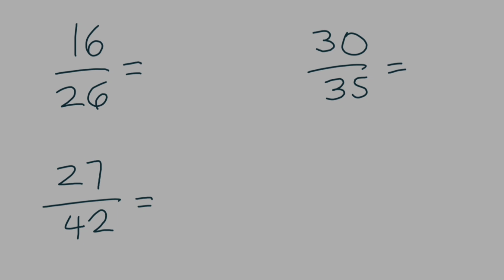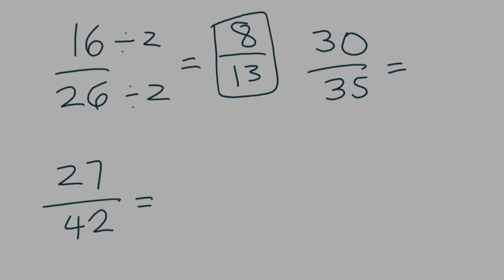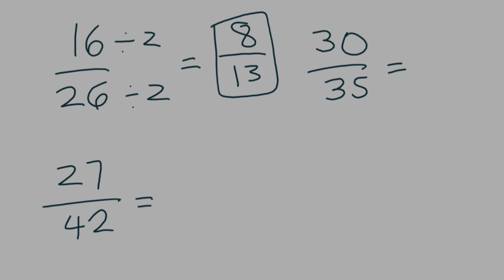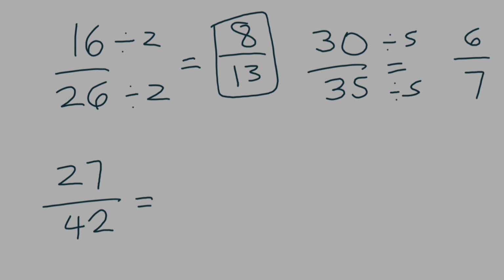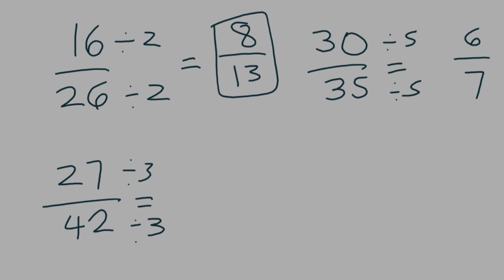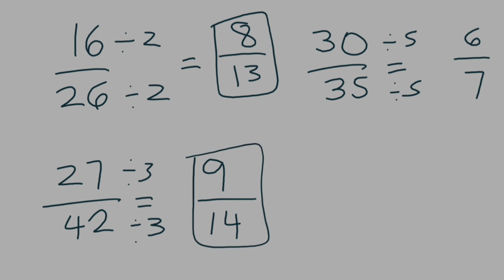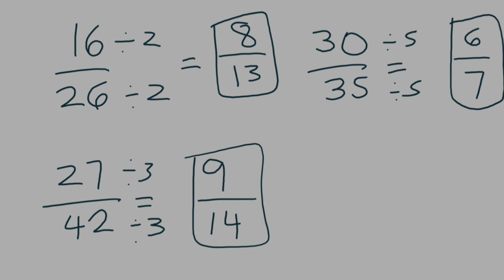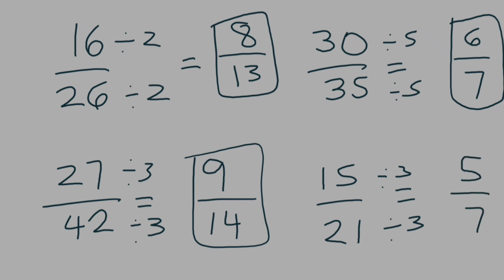How to Reduce Fractions to Lowest Terms | Simplifying Fractions Using GCF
Learn how to reduce fractions to their lowest terms using the Greatest Common Factor (GCF) in this easy step-by-step math lesson.

In this video you'll learn:

✅ What it means to simplify fractions

✅ How to find the Greatest Common Factor (GCF)

✅ Reduce fractions to lowest terms

✅ Practice examples explained step by step

Examples covered:

✔ 16/26 → 8/13

✔ 30/35 → 6/7

📚 Homeschool Students

📚 Parents & Teachers

🎁 FREE Fractions Workbook